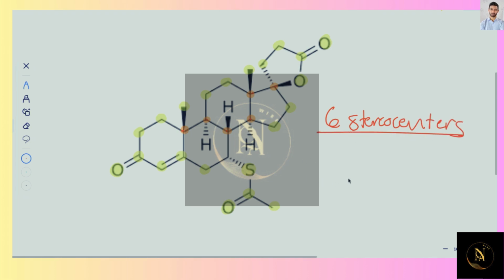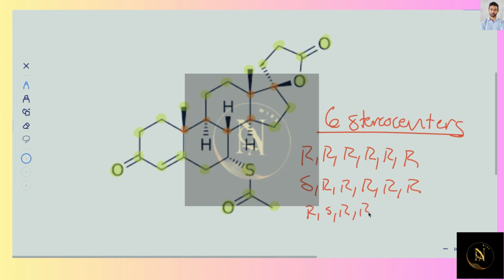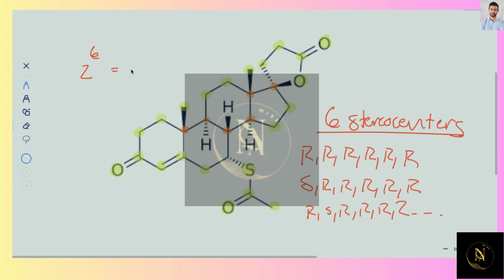[Chemistry] Spironolactone is commonly used as a diuretic and antihypertensive medication It helps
[Chemistry] Spironolactone is commonly used as a diuretic and antihypertensive medication. It helps the body eliminate excess fluid and sodium. Spironolactone is not a steroid, but it performs similar functions to certain steroid hormones in the body. It is synthesized by modifying existing steroids. The structure of spironolactone is a rather complicated molecule with several chiral (stereogenic) carbons. In this assignment, we will discuss single chirality. It is interesting to note that a molecule with two chirality centers can give rise to a maximum of four stereoisomers. There is a mathematical relationship between the number of chirality centers in a molecule and the maximum number of stereoisomers it can have. Generally, a molecule with n chirality centers gives rise to a maximum of 2^n stereoisomers. However, the actual number of stereoisomers that exist is usually much smaller due to various factors (e.g., meso compounds, diastereomers). The line structure of spironolactone is shown below. Please mark all chirality centers with an asterisk and calculate the maximum number of stereoisomers for spironolactone. Maximum number of stereoisomers of spironolactone